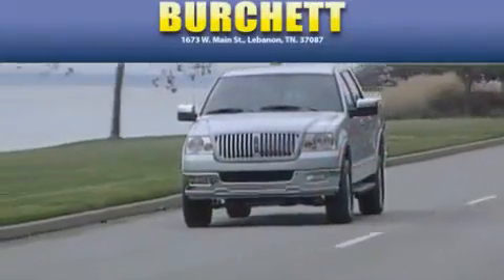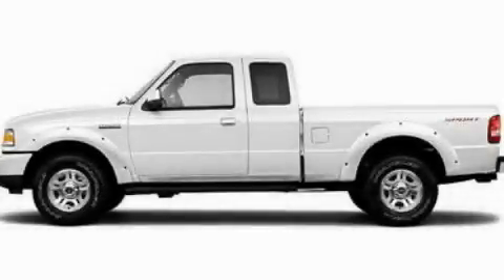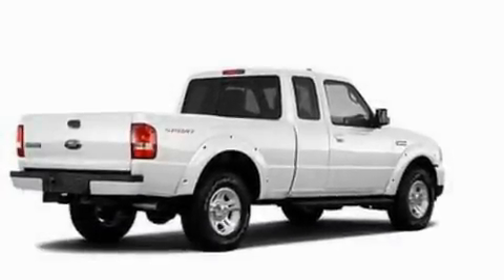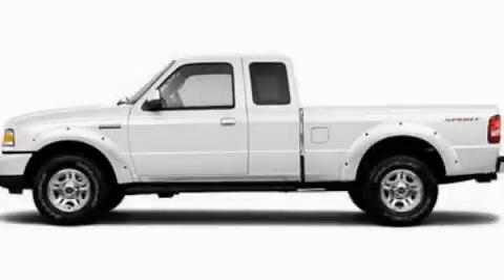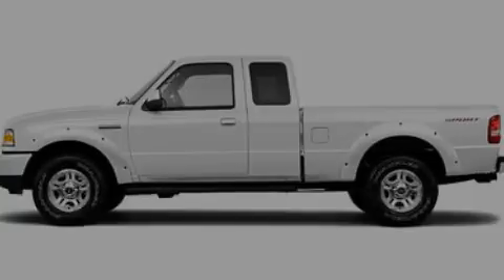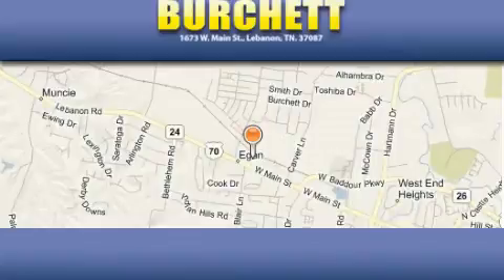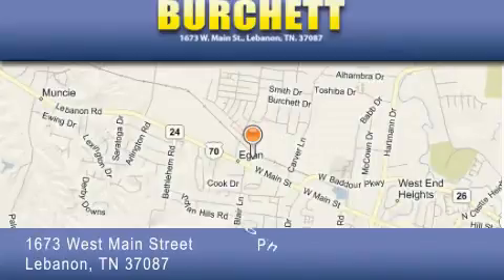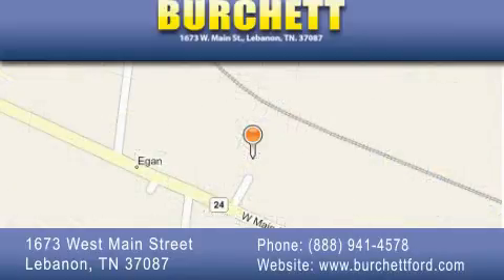2011 Ford Ranger Lebanon TN 37087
Year: 2011
 Make: Ford
 Model: Ranger
 Engine: 2.3L I4